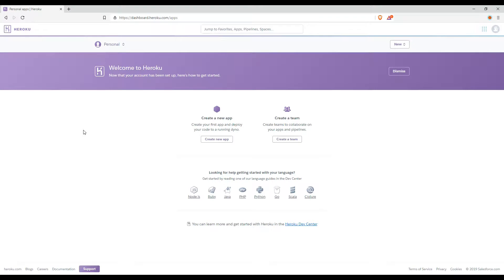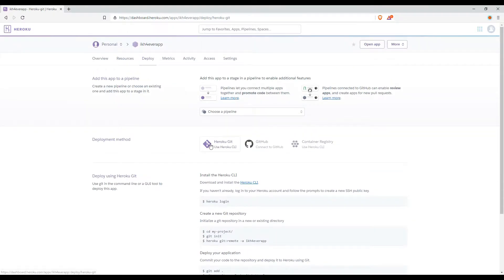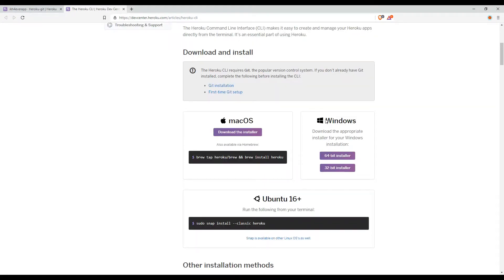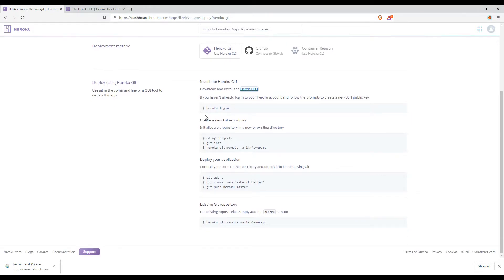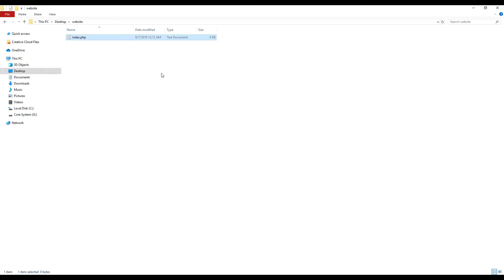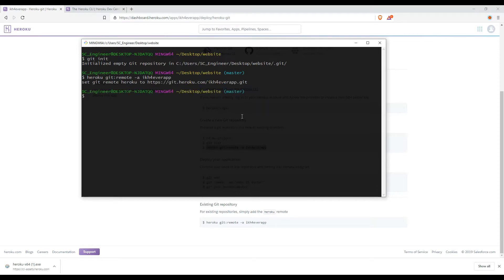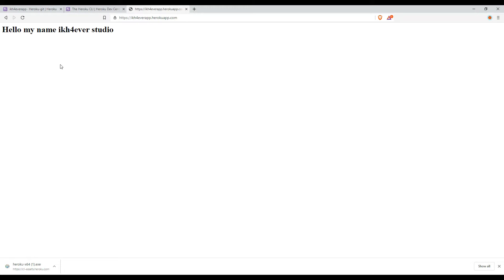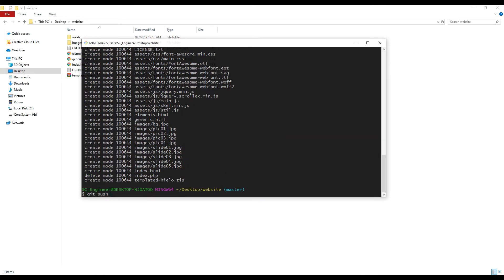How to host a website on Heroku with several steps in 2020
Topic: How to host a website on Heroku with several steps in 2020

We want to create more videos tutorial to help people that want to learn more about mobile development web development and new technology. try to gather more about new technique about programming, mobile app design, app development, UI and UX Design, and also the real app in the world that currently use and making for production and help people too. Thanks